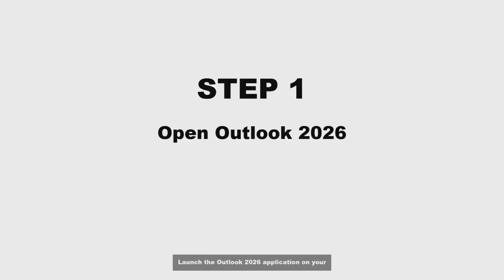How To Check Transaction History On Outlook 2026 (FULL TUTORIAL)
In this video, we will guide you through the process of checking your transaction history on Outlook 2026. Learn how to easily access your financial records and manage your transactions effectively.